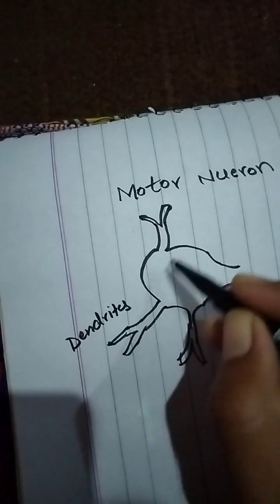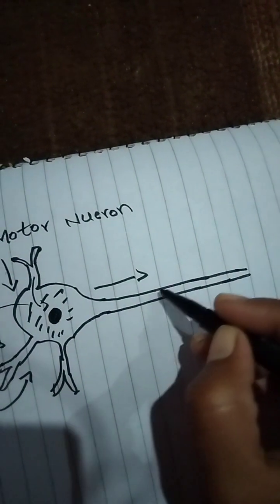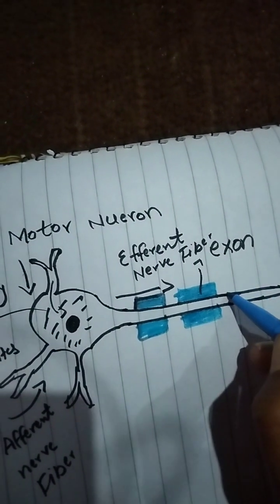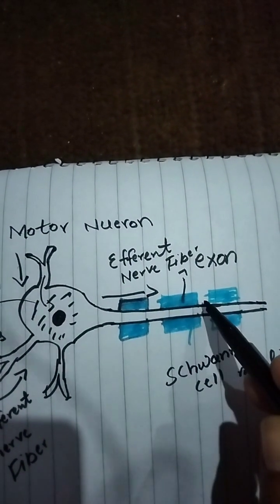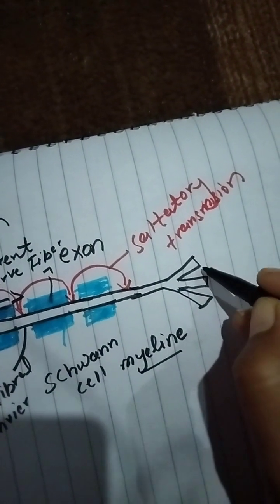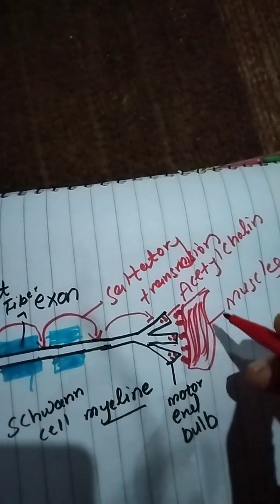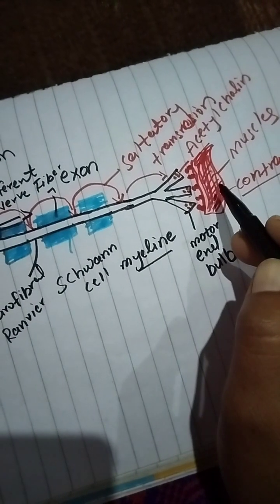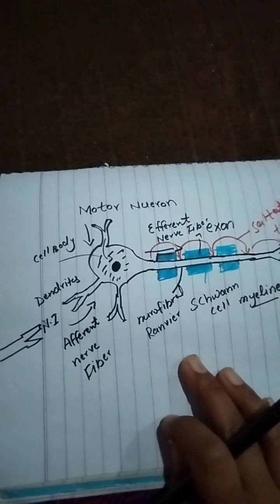Type of neurons|Motor neuron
Type of neuron
motor neuron
Structure of motor neurons
motor neuron function
neuron function
motor neuron anatomy
what is motor neuron
nervous system